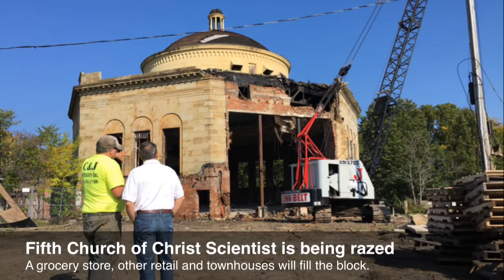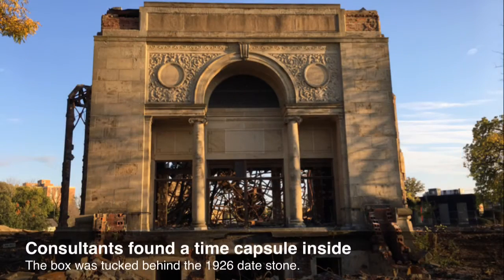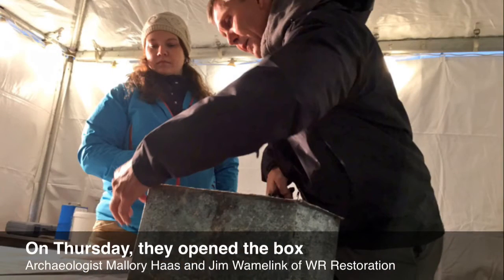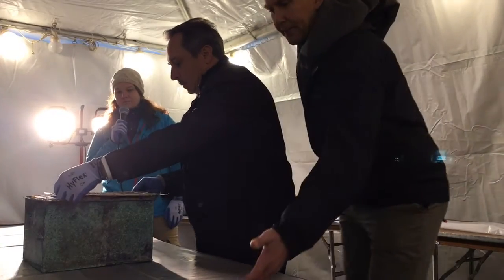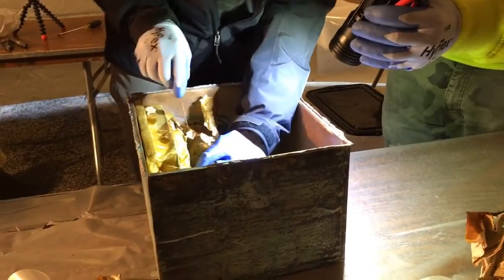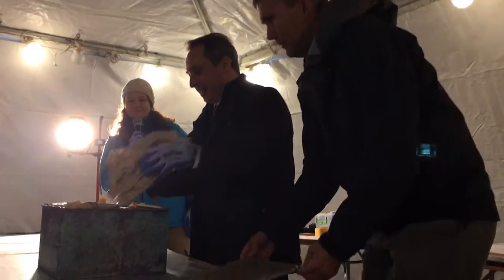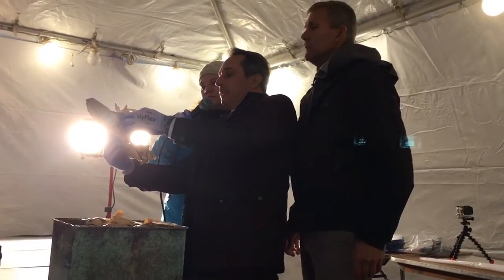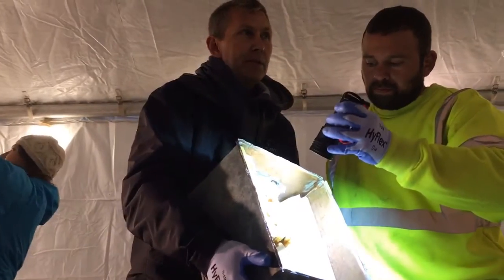Time capsule opening at Fifth Church of Christ Scientist in Cleveland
A 1927 time capsule was tucked behind the cornerstone of the landmark church on Cleveland's west side. On Thursday, consultants working with the city opened the box.